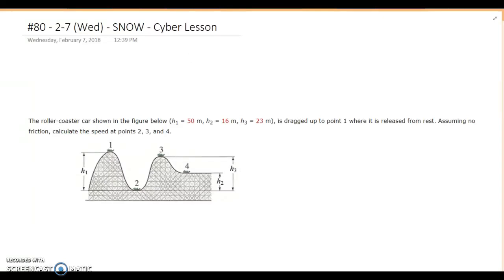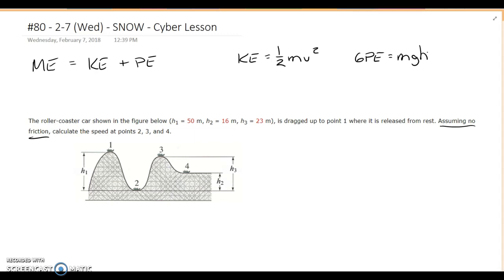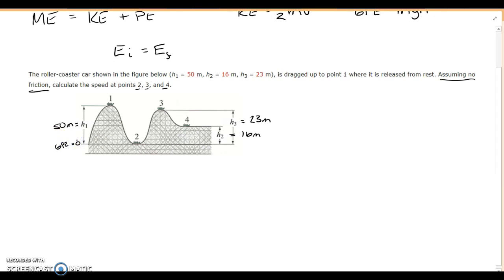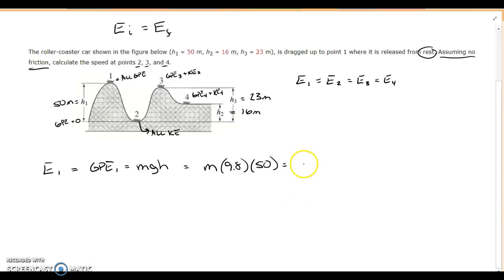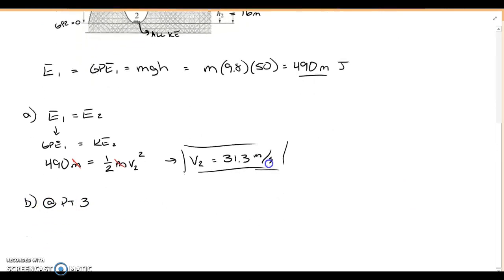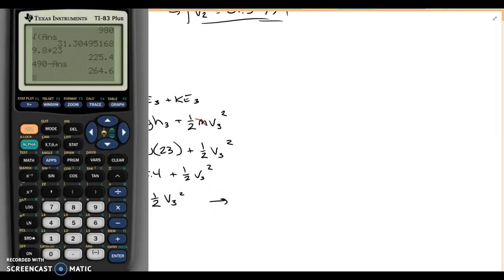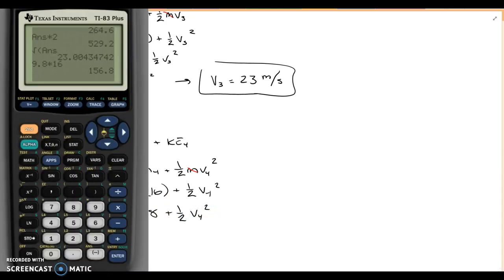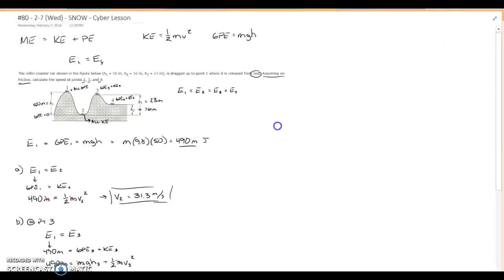Work/Energy - Rollercoaster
Find the Rollercoaster's speed at various positions along a frictionless track.